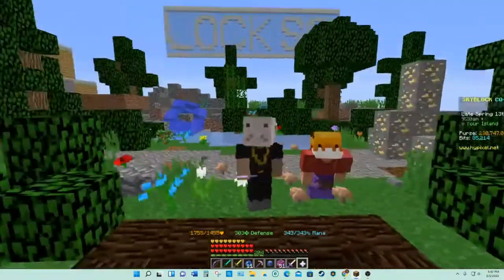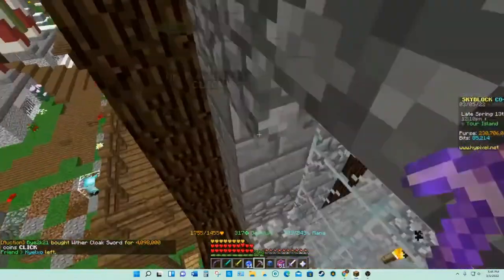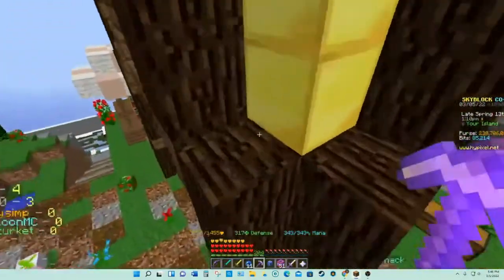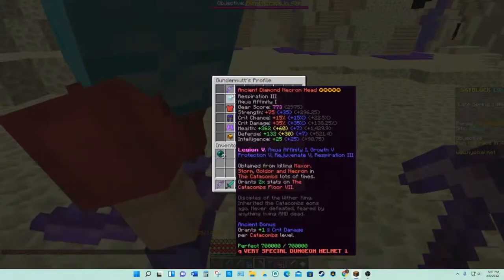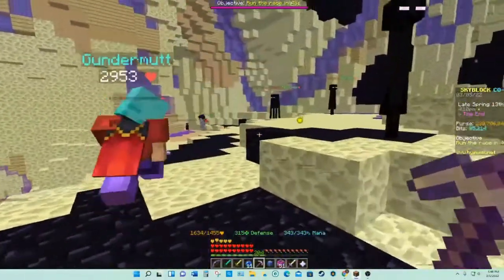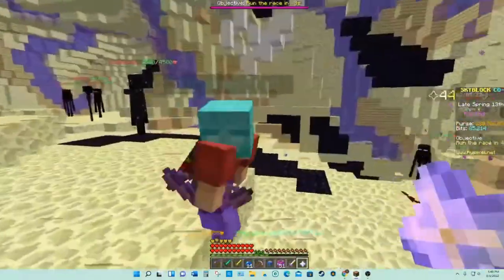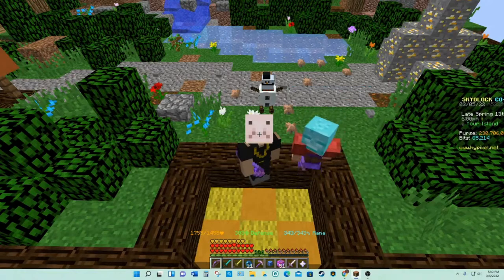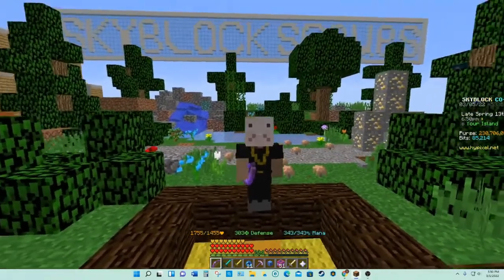Golden Dragon Damage Test!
In this video, we show you the impact the Golden Dragon has on your damage! We also briefly go over the prerequisites of getting the pet.

?sub_confirmation=1